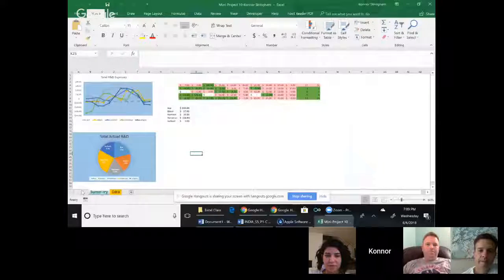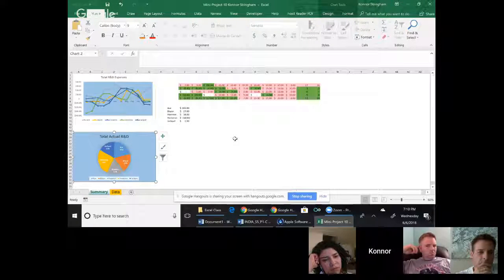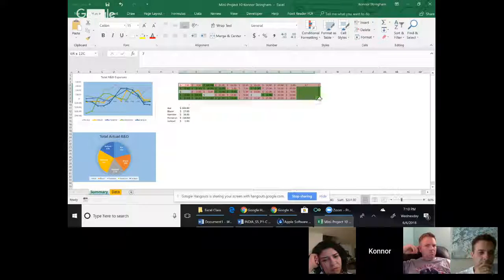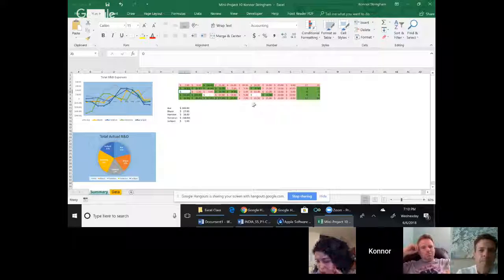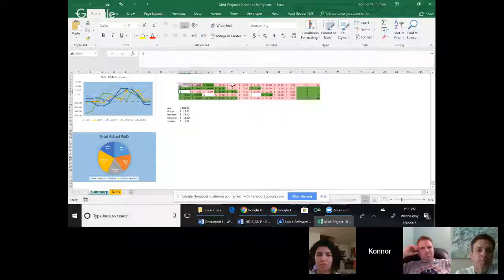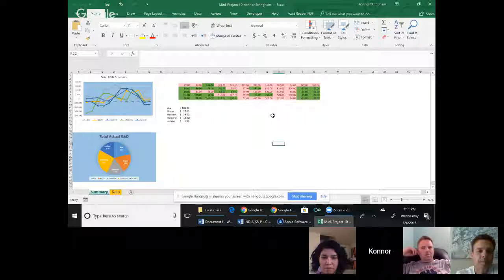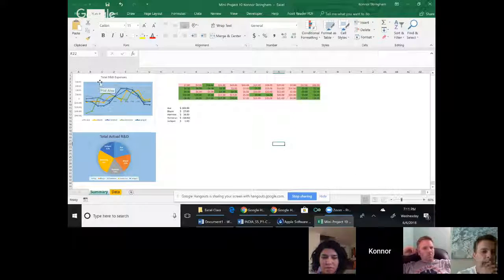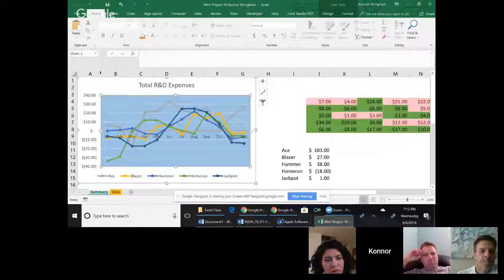June 6, 2018 @ 7:00 - B215 - Excel for Bussiness - Group 5